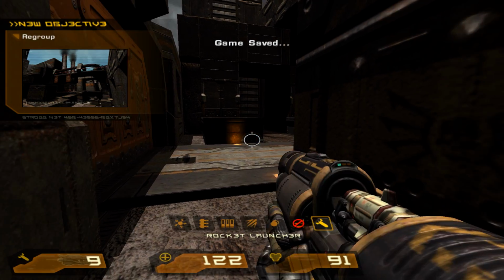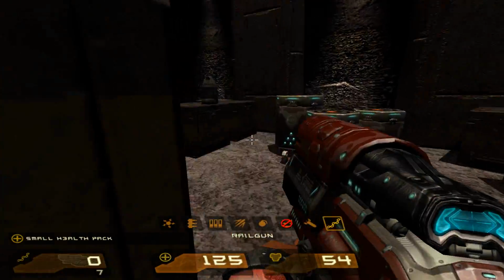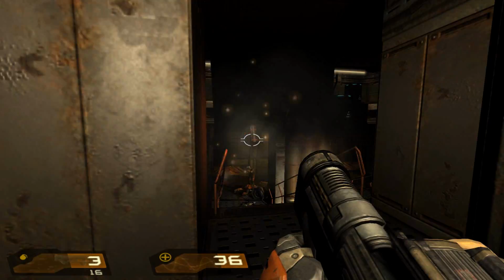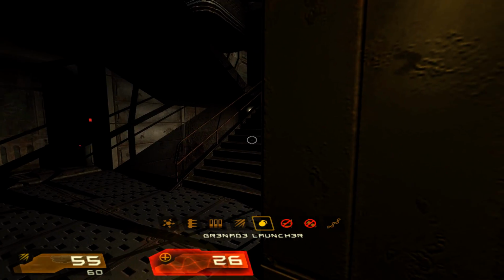Let's Play Quake 4 - Part 8 1080p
REACTOR ONLINE, SENSORS ONLINE, WEAPONS ONLINE, ALL SYSTEMS NOMINAL